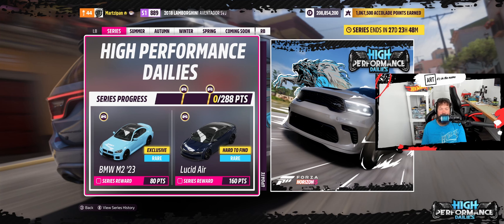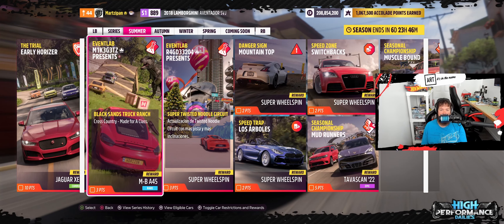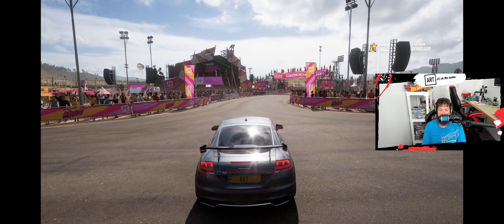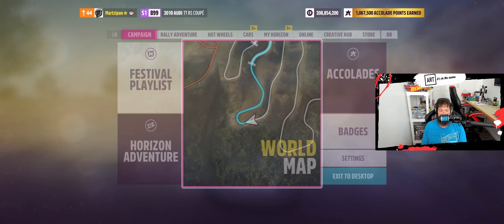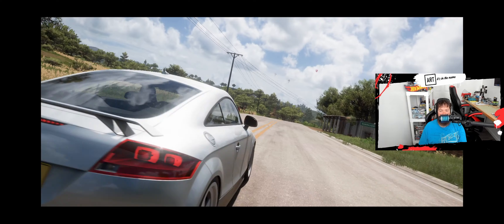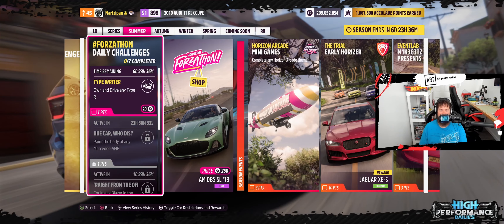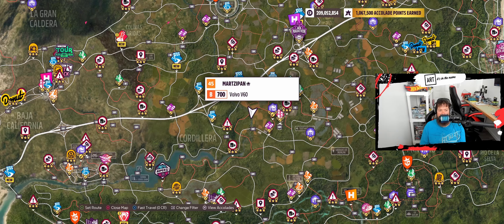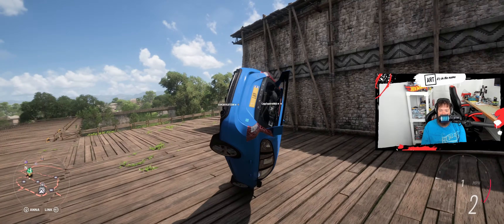New SERIES! "High Performance Dailies" - Summer - Forza Horizon 5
I play through this week's Festival Playlist's Weekly Challenge, Daily Challenge, Treasure Hunt & Photo Challenge!